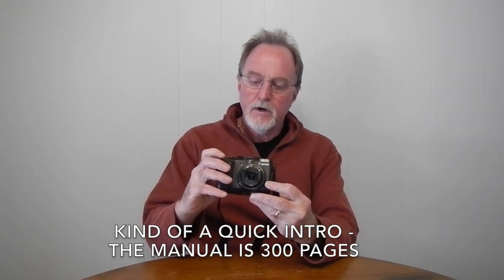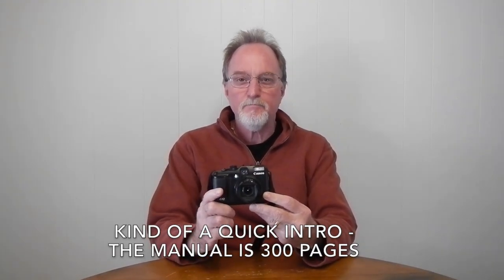52 Cameras: #187 – Canon PowerShot G10